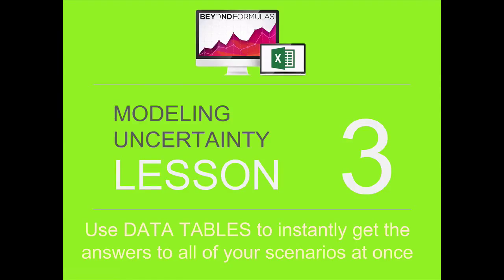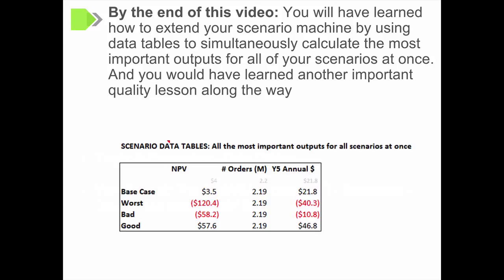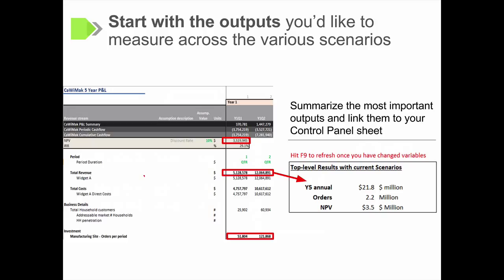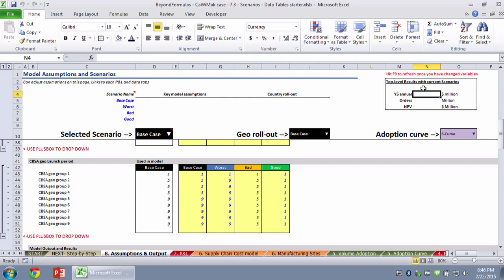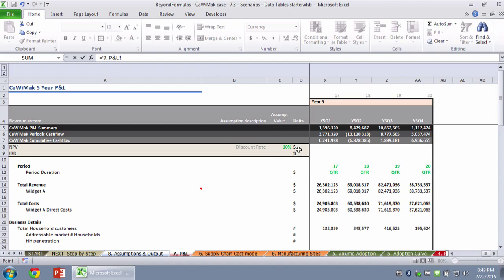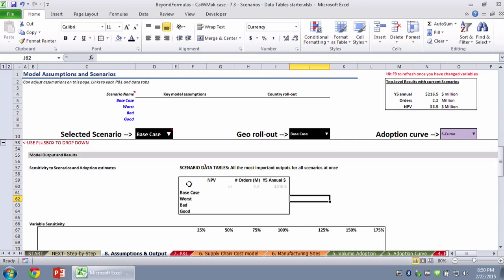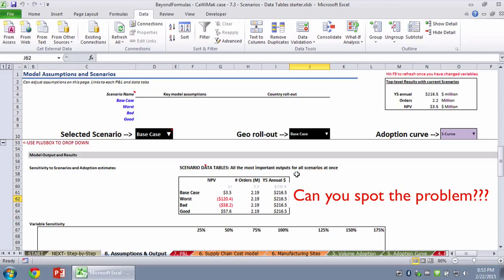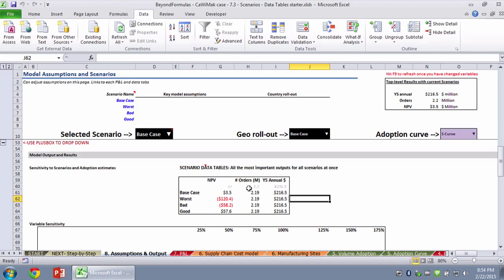BeyondFormulas Modeling - 7. UNCERTAINTY - 4. Scenario Analysis using Data Tables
** IN THIS LESSON: Learn how to use data tables to perform complex scenario analyses using your excel model. **

The goals of this lesson are to:

-- Understand how to use data tables to calculate all of your important outputs across all scenarios at once.
-- Understand the limitations of data tables, and the importance of auditing and checking your work.

Tools & Formulas:

-- Data Tables